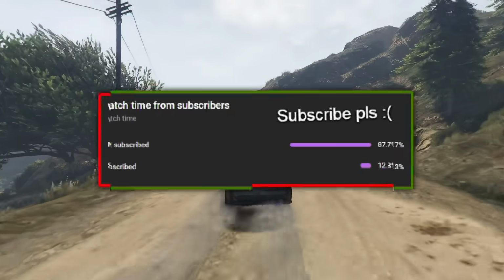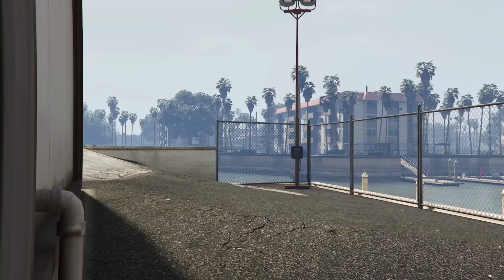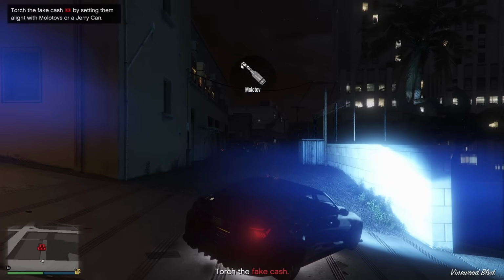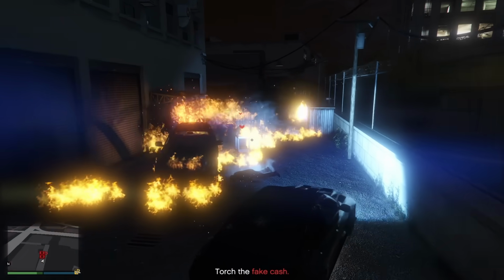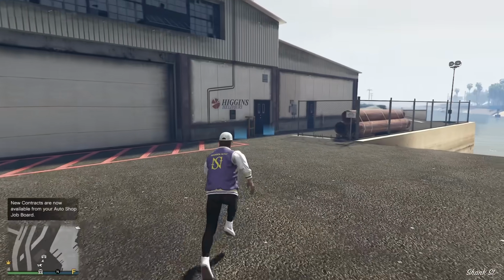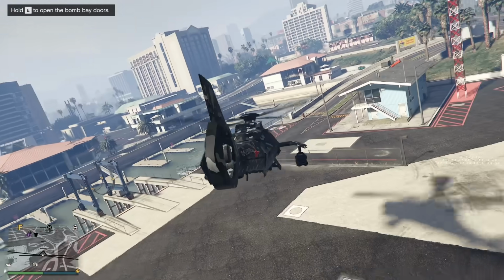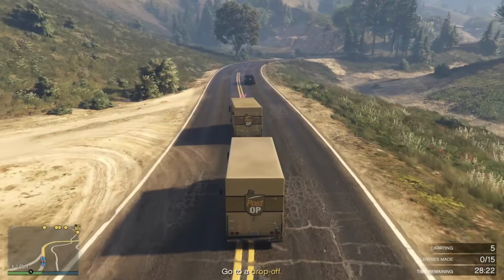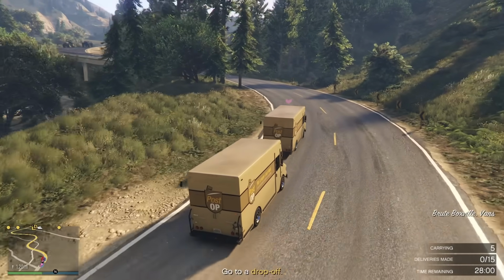10 BIGGEST CHANGES In The NEW DLC | GTA Online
Big changes applied to GTA Online with the AoS DLC!

*BUSINESS GUIDES*